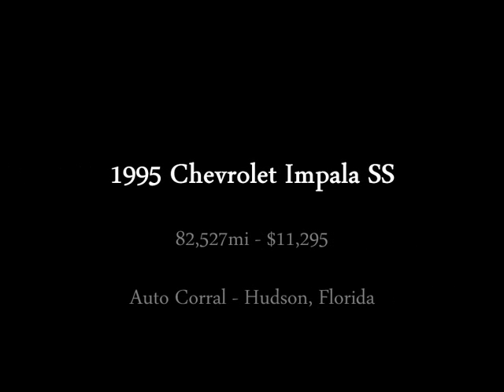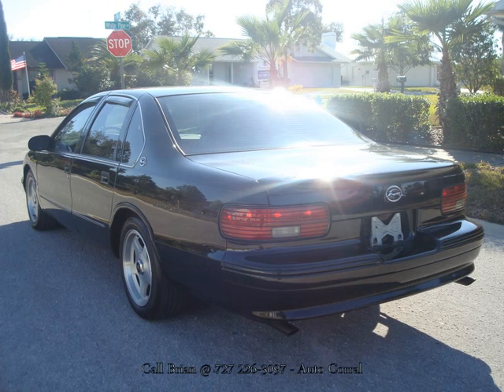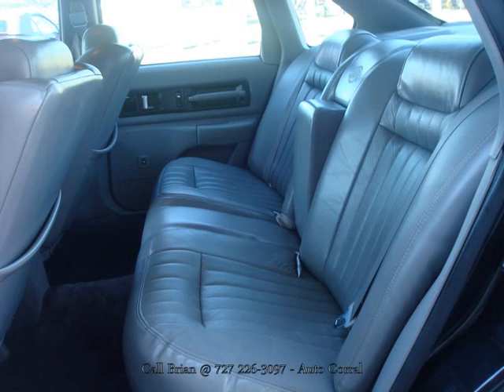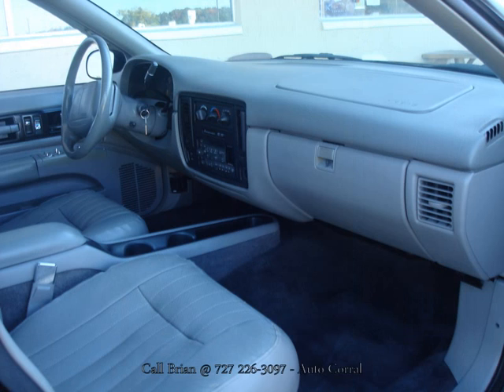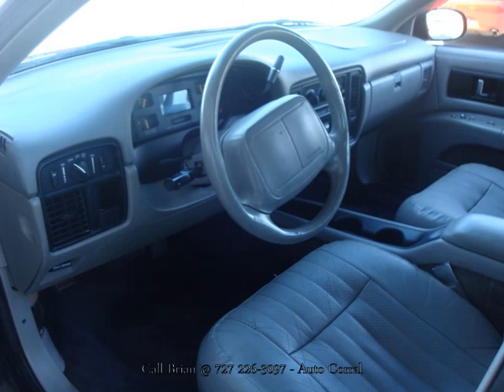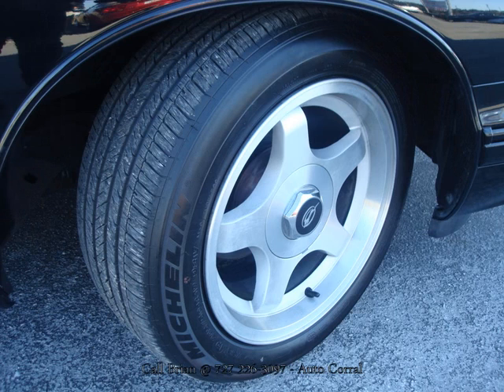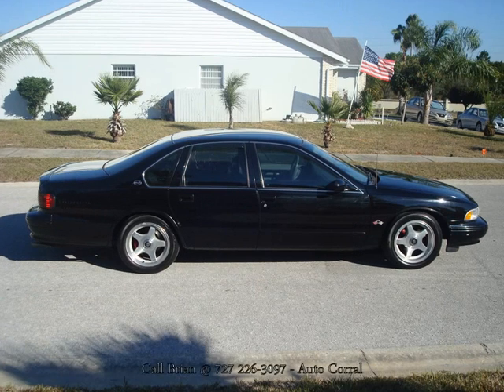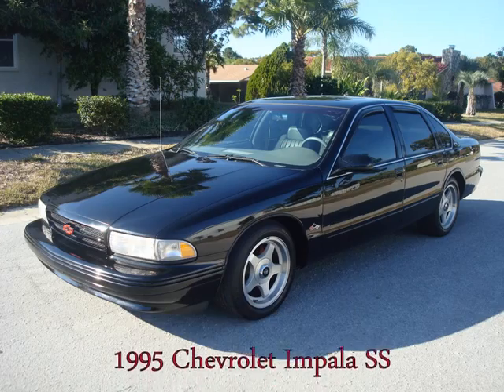1995 Chevrolet Impala SS @ Auto Corral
A walkaround of our 1995 Chevrolet Impala SS. Yes, its a REAL SS with only 82,527mi. A gorgeous sedan, this SS is a southern car bought new in North Carolina and acquired by us from the Ft. Myers/Naples area. Adult-owned an in truly immaculate condition, this is a real find for an Impala enthusiast. We finance! Auto Corral of Hudson, Florida.